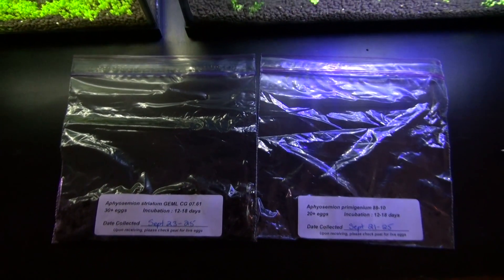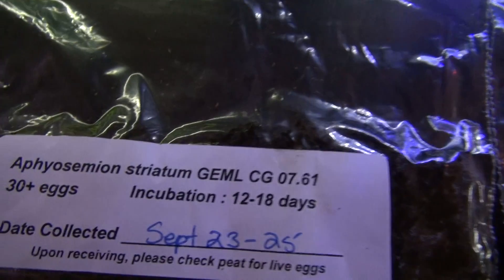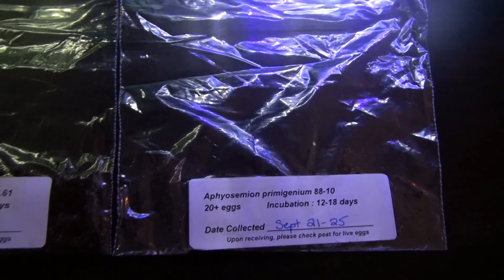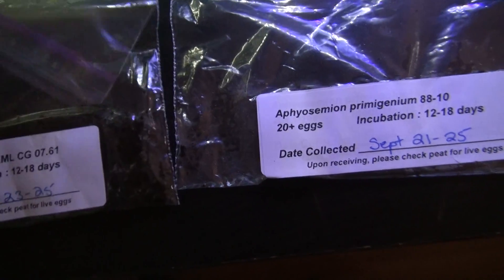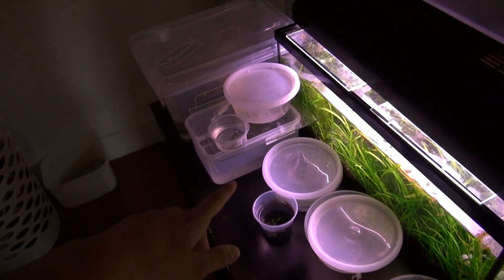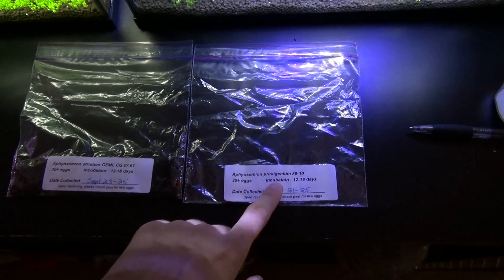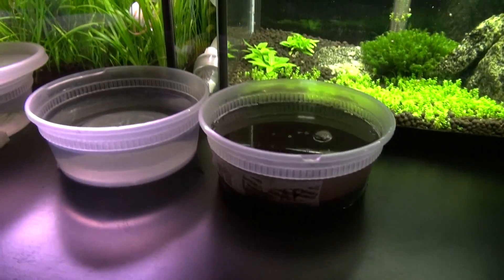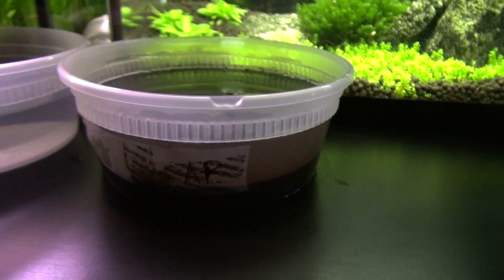Part 1 How To Hatch Non Annual Killifish Species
The species in this series
1. aphyosemion primigenium
2. aphyosemion striatum